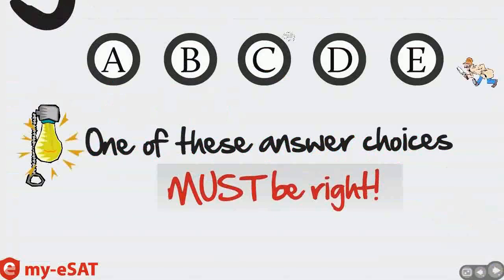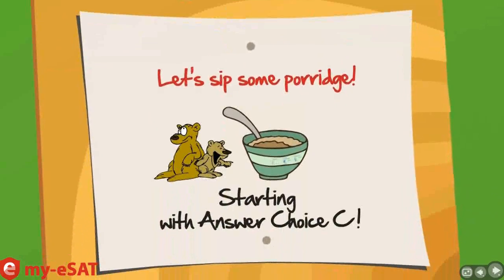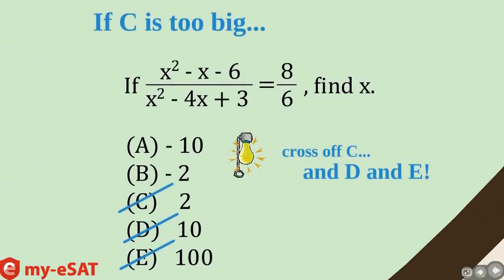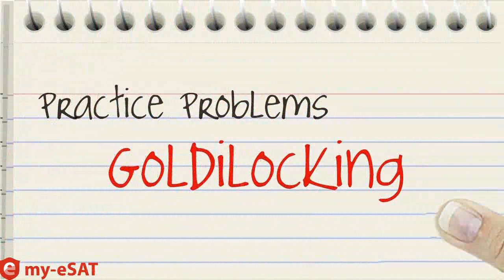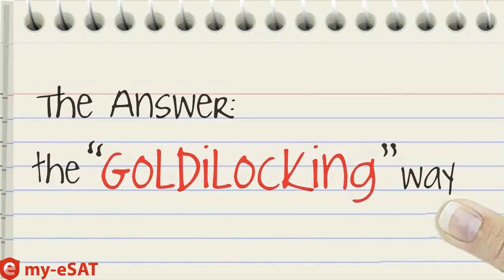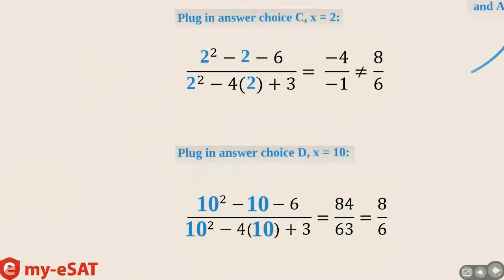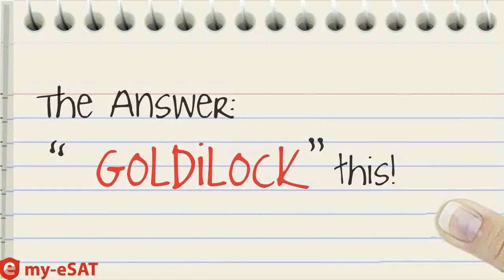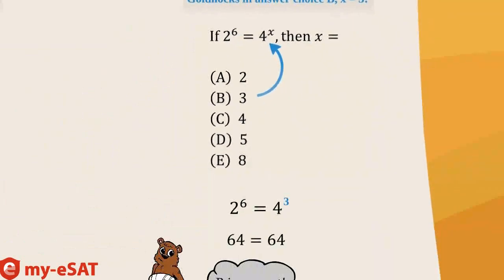5. SAT Math Strategy: Goldilocking